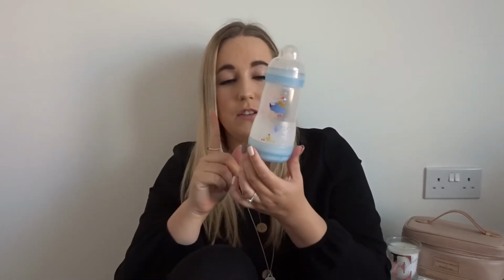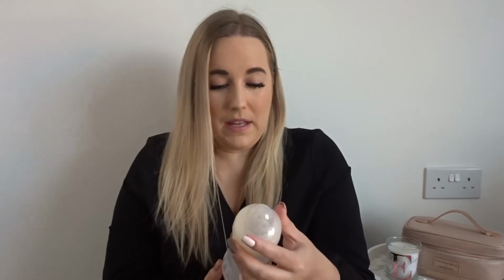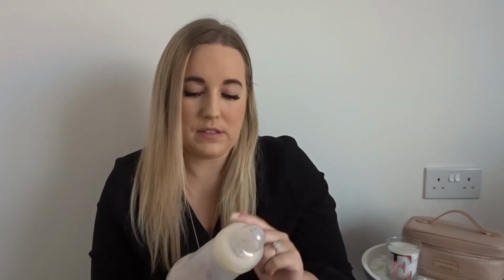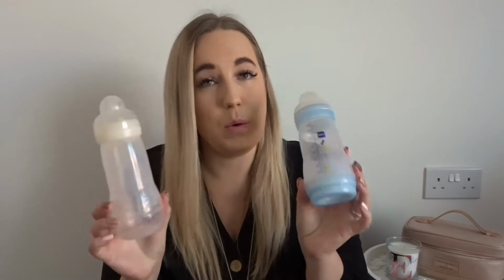MY 0-1 ESSENTIALS | FEEDING | OUR BABY MUST HAVES OVER THE LAST 12 MONTHS | ELISHA HODGSON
Hello Everyone,

In todays video I am going to be sharing with you all of my essential/favourite products that we have brought and used for Tommy for feeding,

I obviously won’t include every single item we have as this video would then last about a week buy just items we could not live without and alway re-purchase.

I hope that makes sense. I will also be breaking it down into categories such as sleeping, feeding, changing and miscellaneous items.

If there is anything you would like to see on my channel, then please do comment below and I will look into filming this for you if it allows and is possible.

Elisha